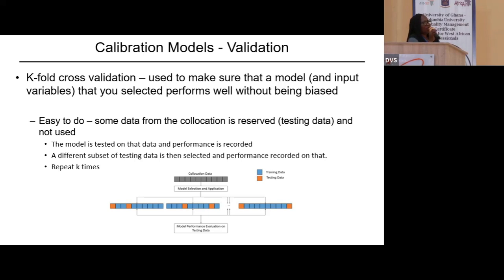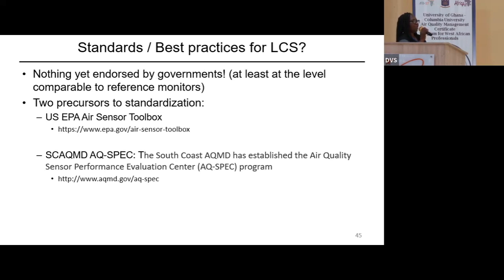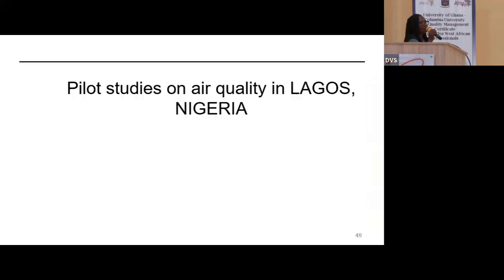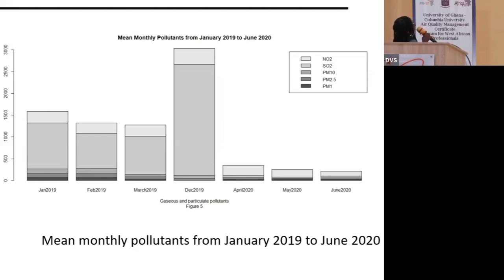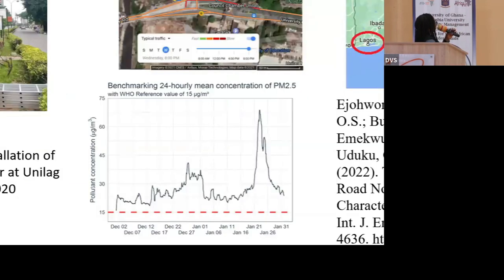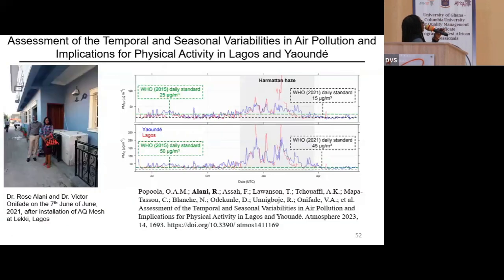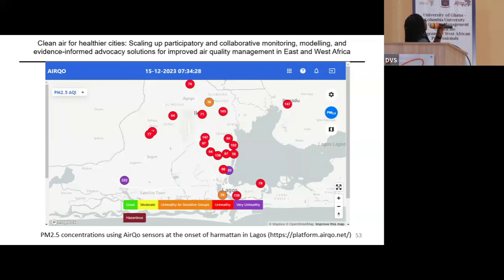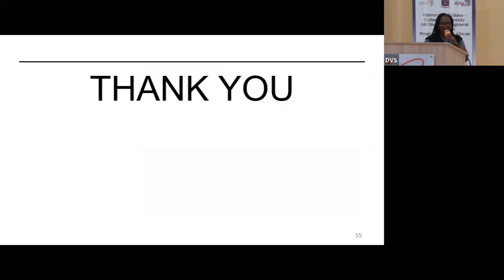Air Quality Certificate Program- Air Quality In-situ Measurement, part 4